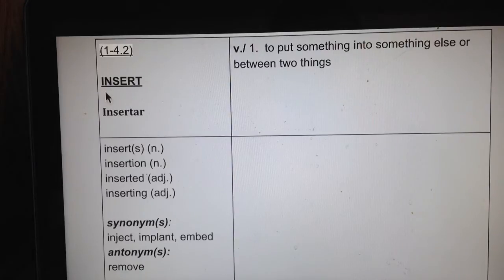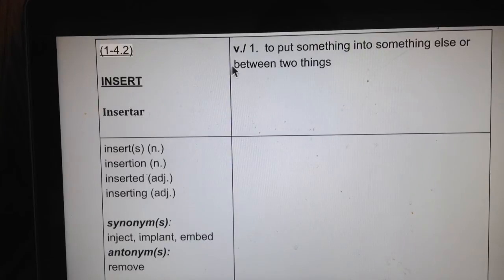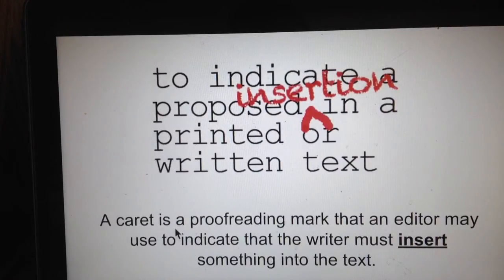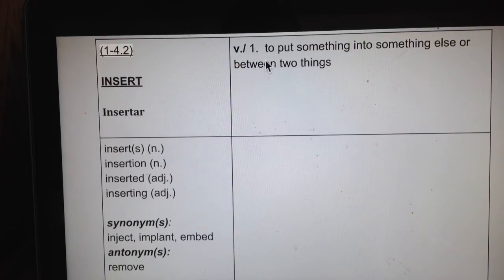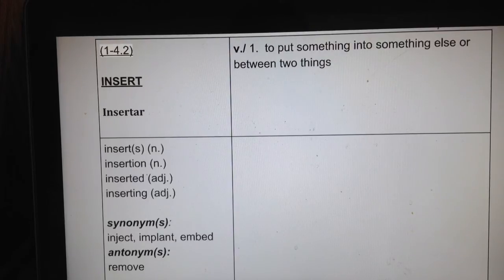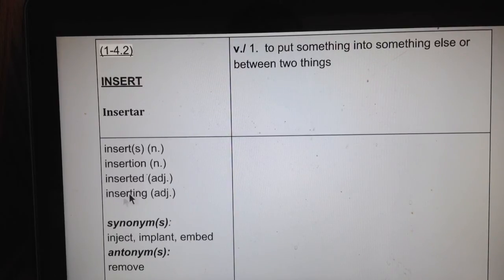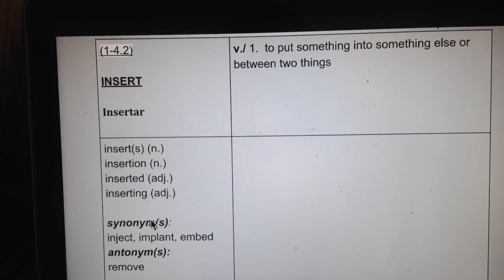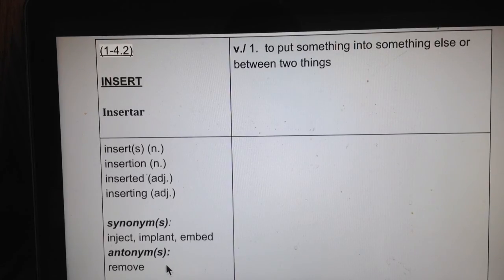1-4.2 AWOD: "insert"